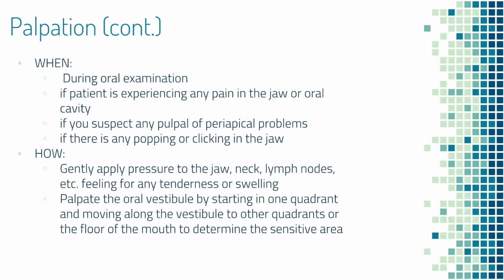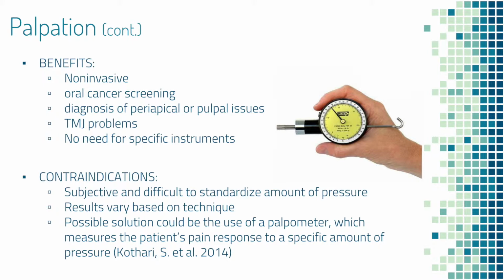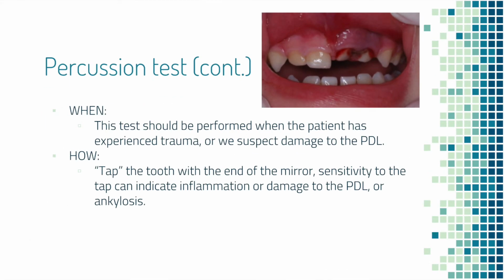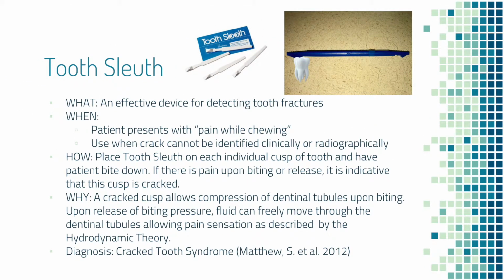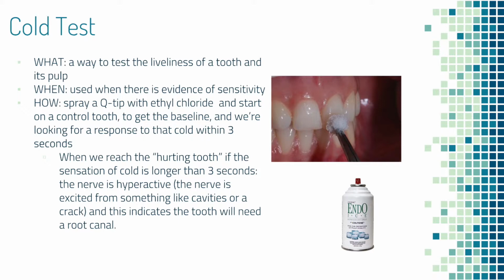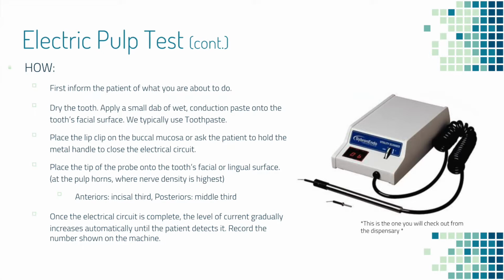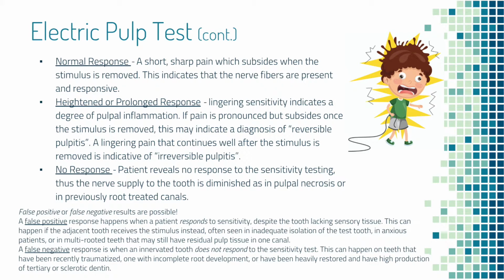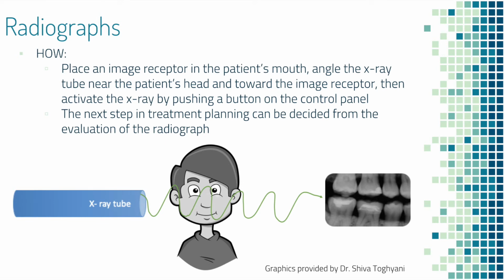Final ICD Health Promotion & Disease Management